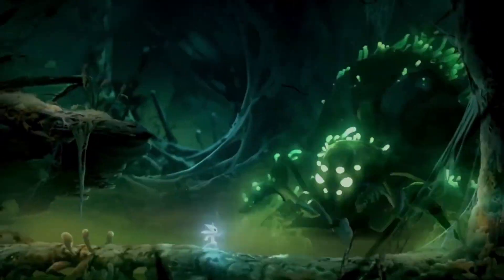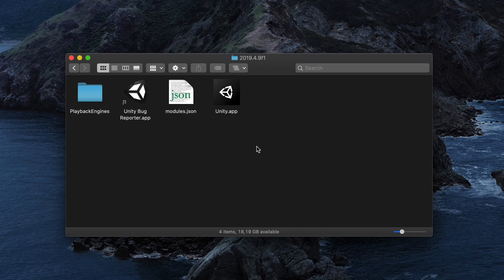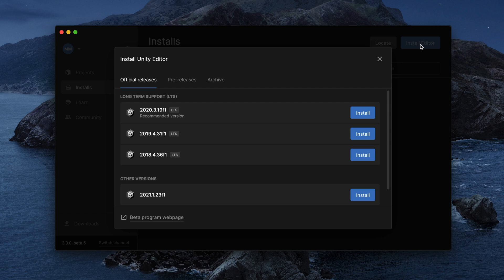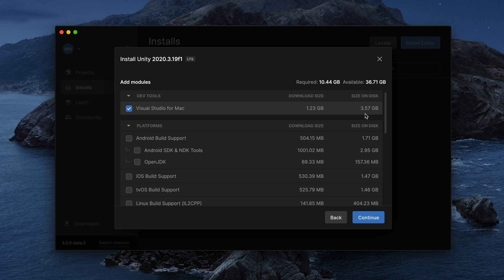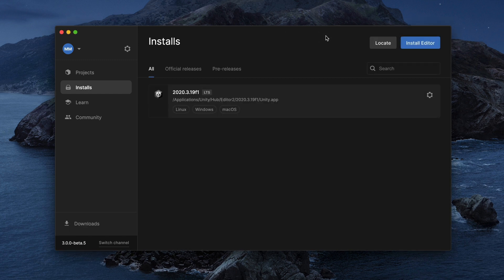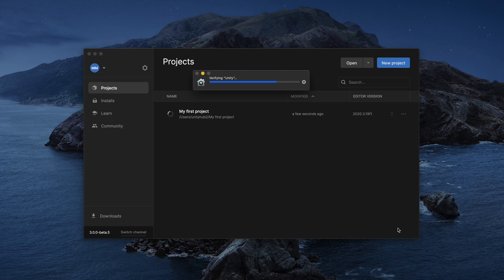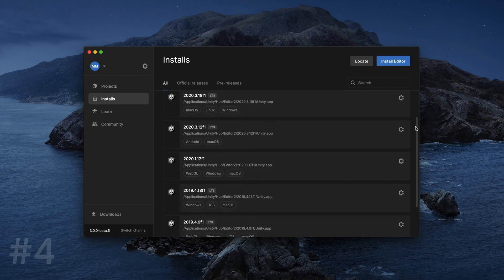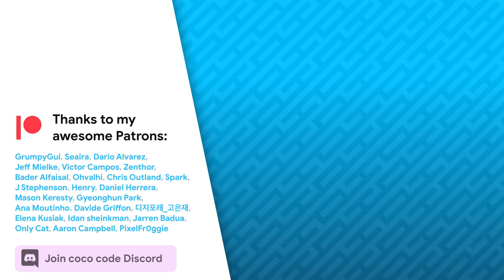Getting started with Unity Hub - How to install Unity?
Are you just getting started with Unity game engine? Time to get familiar with Unity HUB - Unity editor launcher that allows you to quickly manage last projects, installed Unity versions and even will help with your first steps in Unity. Also at the end of the video you will learn some more advanced tips!

You will learn:
- How to Install Unity
- How to install Unity game engine
- What is Unity hub
- How to download Unity hub
- How to download multiple unity versions
- How to learn more about Unity
- How to download archive Unity editors
- What is Unity editor

Timestamps:
0:00 - Intro
0:34 - A bit of history
0:58 - Installing Unity editor
3:23 - Creating project
4:02 - Advanced tips